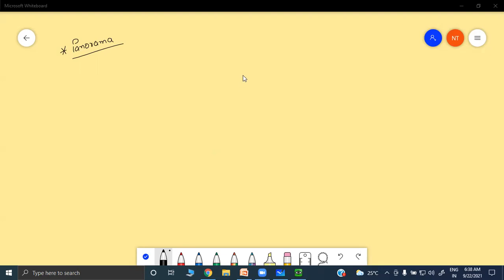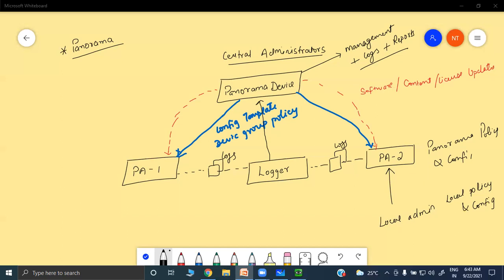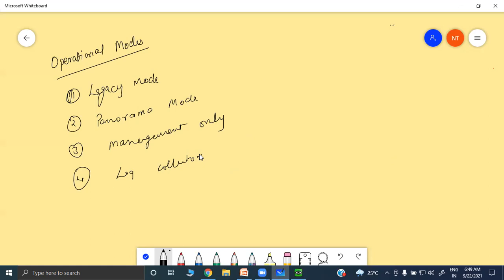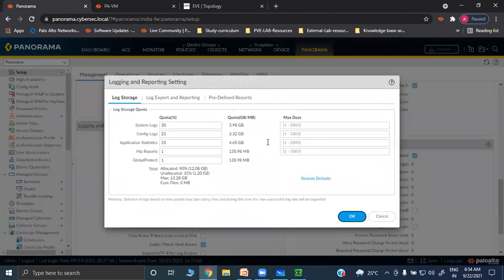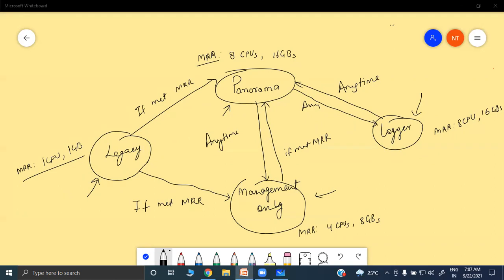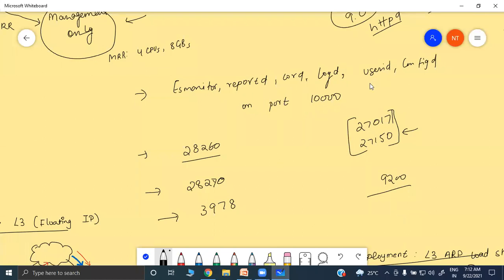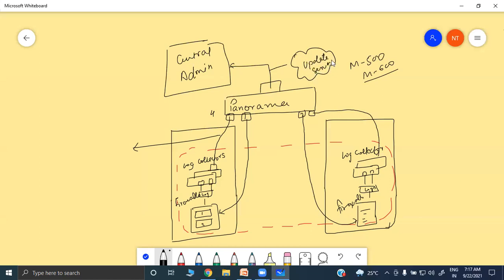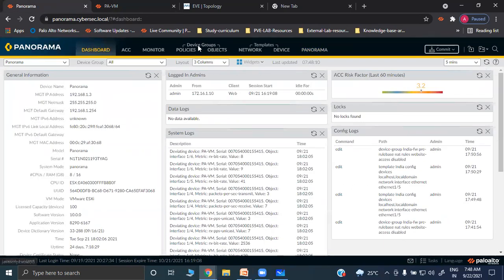Palo Alto Panorama Overview | By Nitin Sir